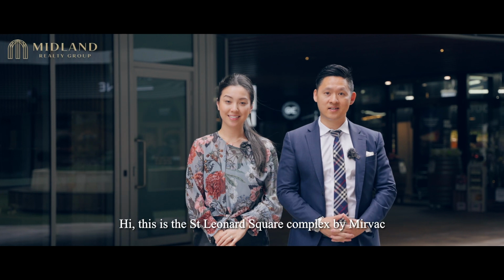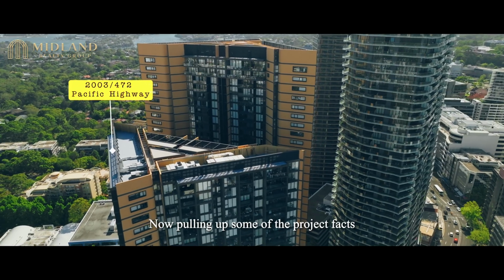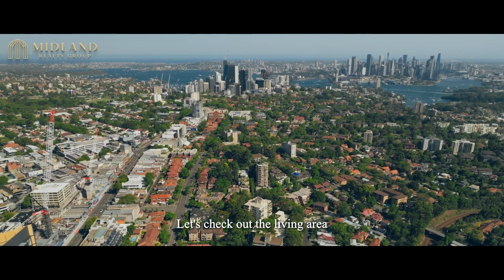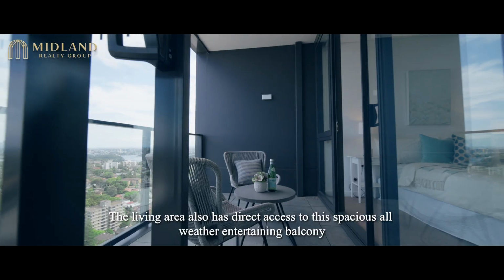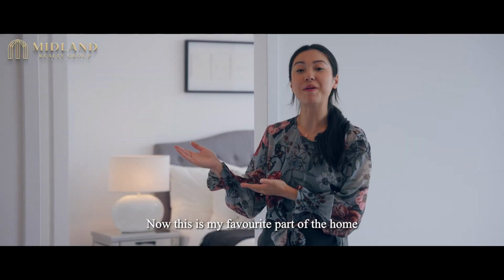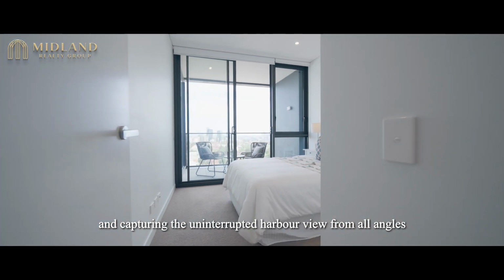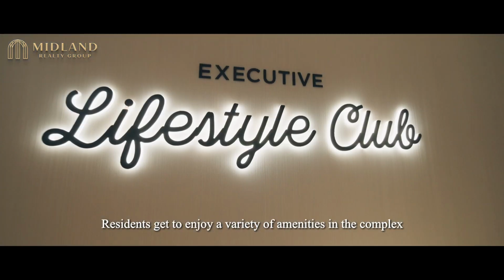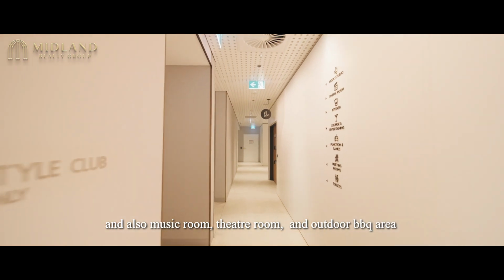For Sale | 2003/472 Pacific Highway, St Leonards NSW 2065 | Sydney Real Estate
📍 2003/472 Pacific Highway, St Leonards NSW 2065
✏️Harbour Bridge views and resort-style living in a luxury building- Built by Mirvac

With sweeping city views that claim the Harbour Bridge as its centerpiece, this apartment promises a lifestyle of sophistication in the resort-style 'St Leonards Square' building. Pure indulgence is on offer with floor-to-ceiling windows, a versatile floorplan, and sweeping views of Sydney Harbour and its surroundings.

Enjoy outstanding convenience being located only approx. 300m from St Leonards train station, and moments to some of Sydney's best healthcare, schools, shopping, and dining destinations. Connectivity will soon be even greater with the new Crows Nest Metro station approximately 150m away to provide faster and more frequent trips to the CBD.

💡 Features of the apartment
- Floor-to-ceiling glass windows with dazzling day/night views
-Two storage cages one in the car park basement and another one conveniently located on level 20 residential level
- Modern island kitchen with stone benchtop and built-in Miele appliances
- Extra large-sized master bedroom, complete with built-ins (Master with ensuite)
- Luxurious bathroom equipped with feature tiled wall
- Ducted air-conditioning, video intercom, and NBN connectivity
- Residential lifestyle facilities including heated swimming pool, sauna, spa, gym, game room, music studio, business meeting suites, outdoor terrace, and more
- Each tower has its own dedicated 24-hour concierge service
- Minutes walk to St Leonards Plaza (1min), train station(4min), and Metro station (6mins)

👋 About Midland Realty Group

Established in 2015, we pride ourselves on being a highly reputable, well-known, and result-proven real estate agency. We provide flexibility and agility in our marketing strategies to achieve the best for our clients. Midland Realty has an extensive database both in Australia and internationally, delivering a vast database of potential purchasers for your property.

We’re passionate about helping you get the most from your property. Specializing in Sydney’s North Shore, our team combines their local market knowledge with genuine communication and outstanding service. We deliver by achieving record-breaking sales and winning multiple industry awards. Whether you’re listing an apartment or a waterfront home, you can trust a team with a track record you can rely on. We aim to deliver above and beyond your expectations.